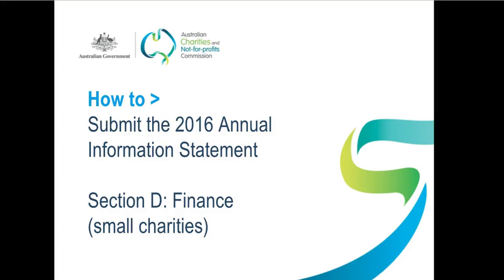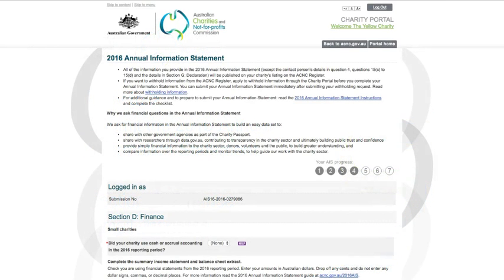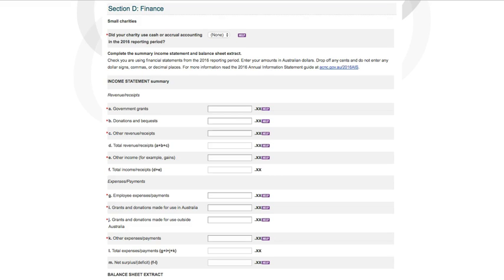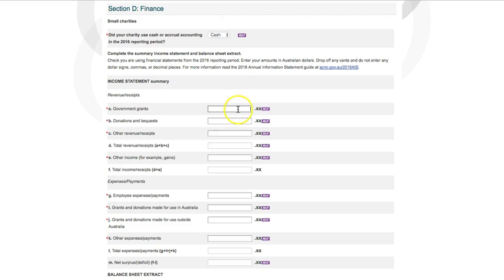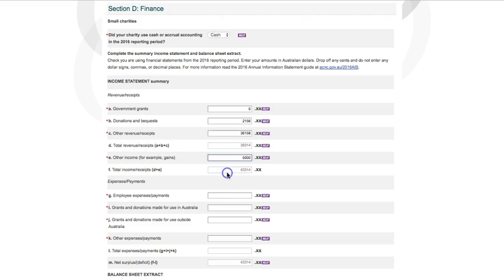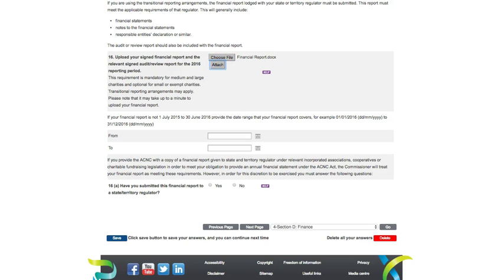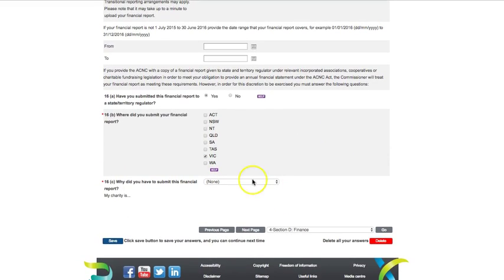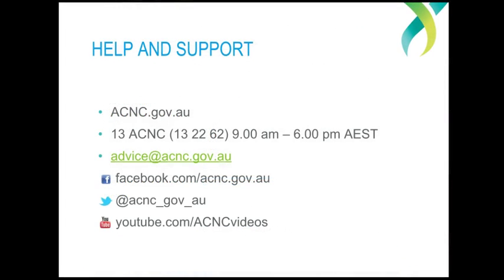How to submit the 2016 Annual Information Statement: Section D (small charities)